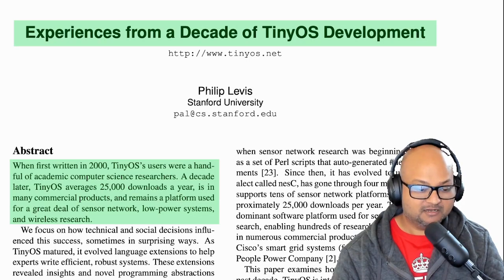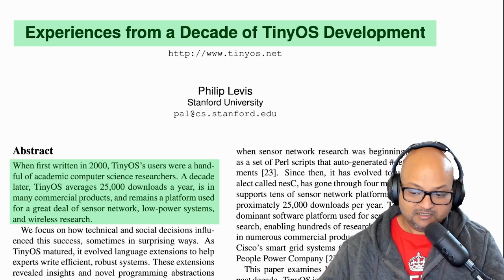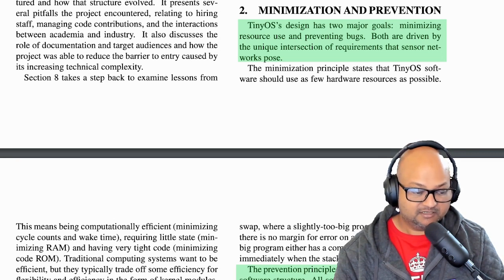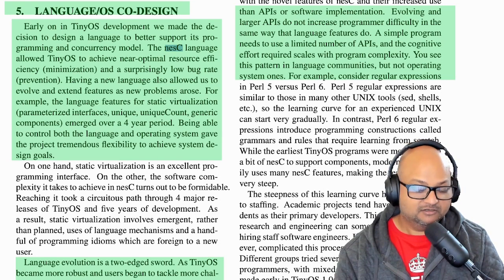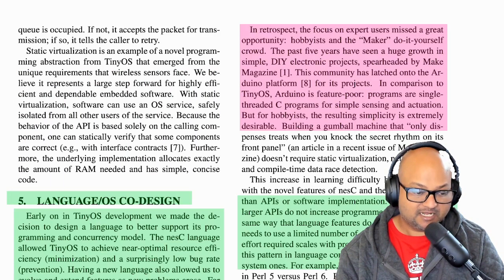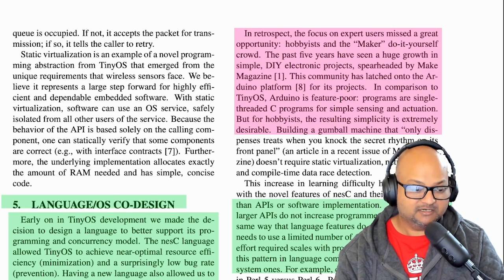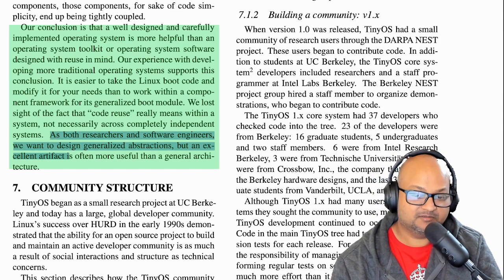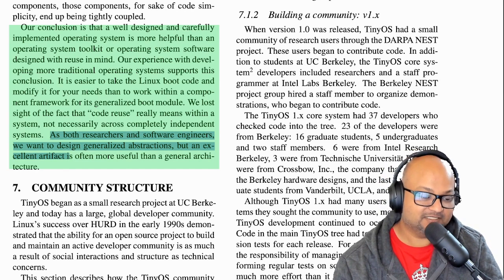Read a paper: Experiences from a Decade of TinyOS Development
Philip Levis. 2012. Experiences from a decade of TinyOS development. In Proceedings of the 10th USENIX conference on Operating Systems Design and Implementation (OSDI'12). USENIX Association, USA, 207–220.